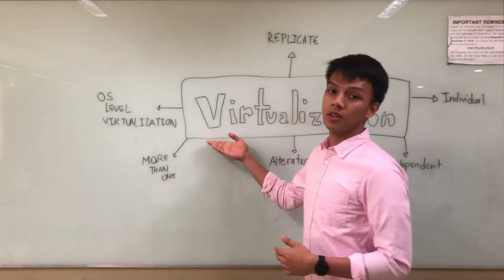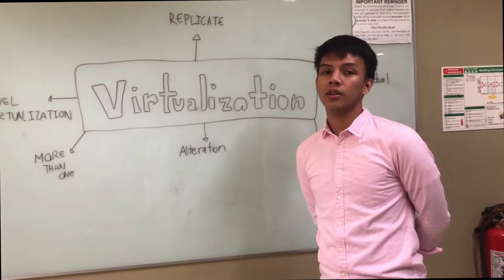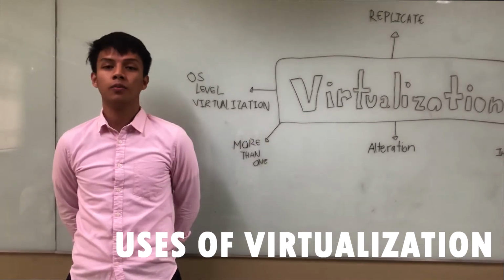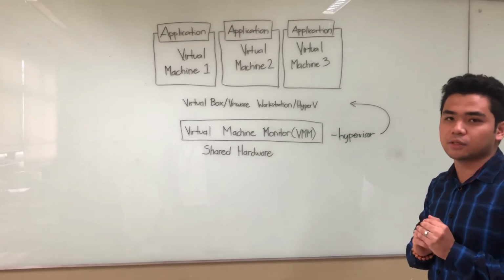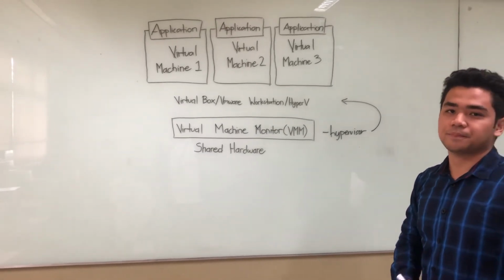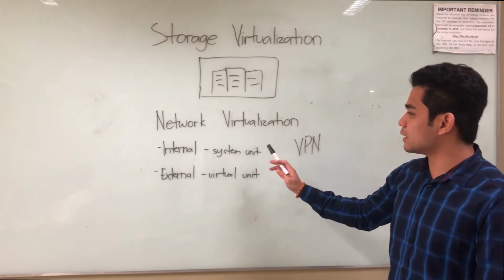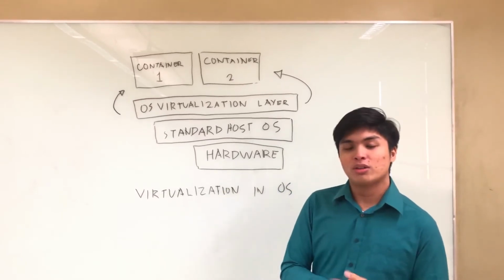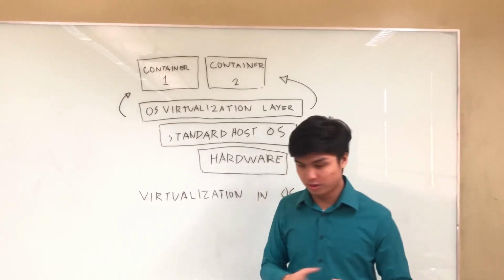OSGRP3 | Virtualization in Operating Systems (Arguelles, Gutierrez, Mediano, Pandiño)